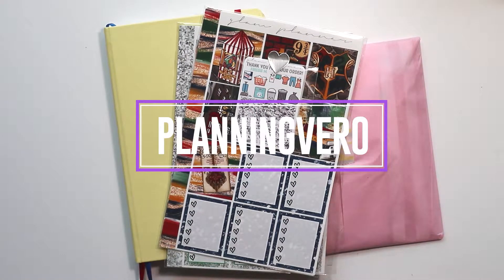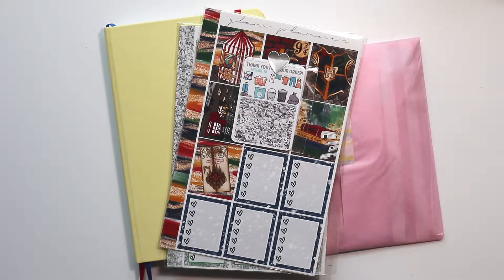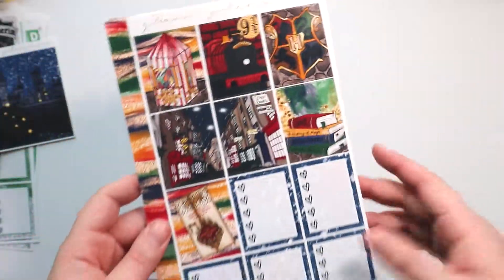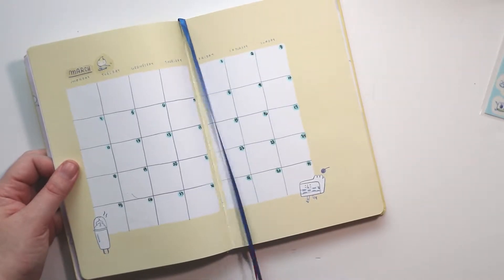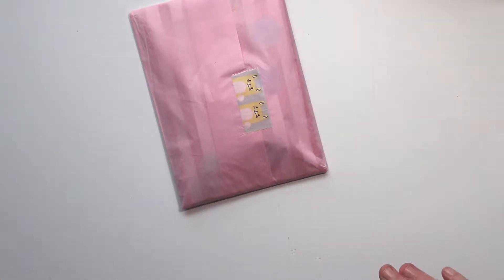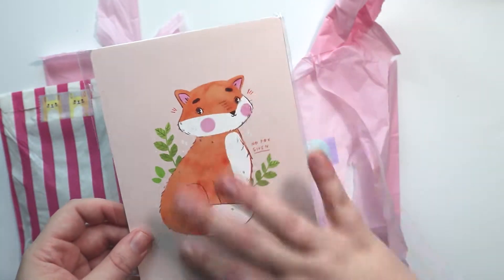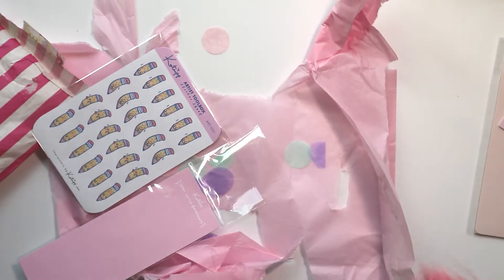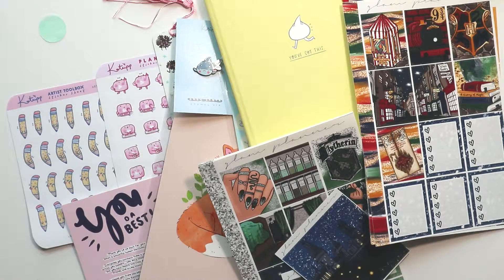Planner Haul | GlamPlanner, Katnipp, and Frannerd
A small haul, but a good one! So excited to use all of these new goodies :D Already adding more to my cart lol.